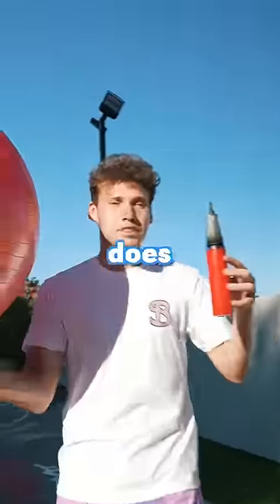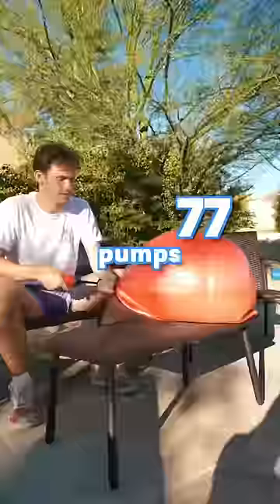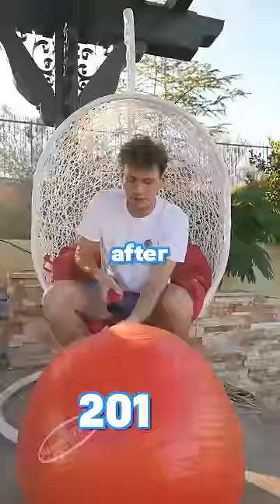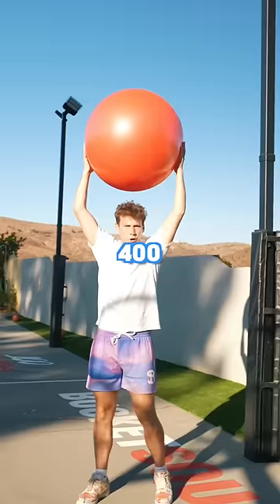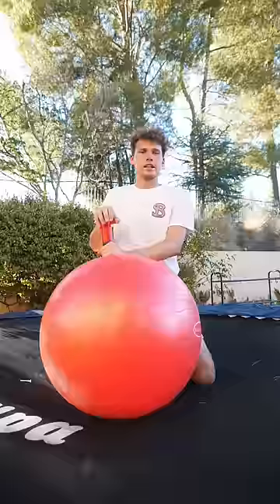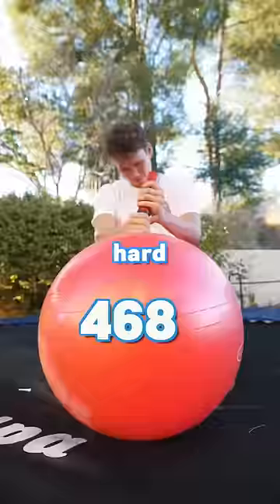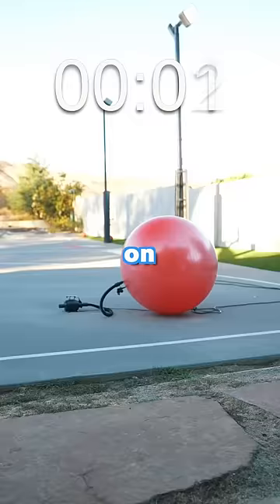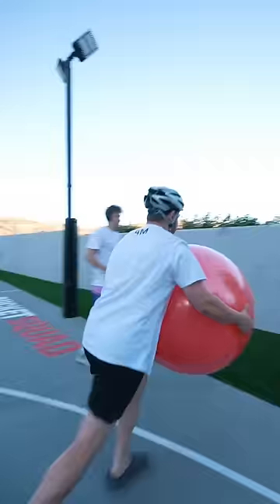How many pumps does it take for a Yoga Ball to blow up?